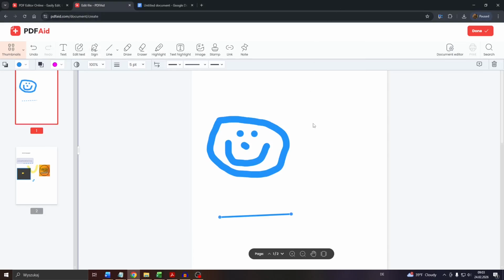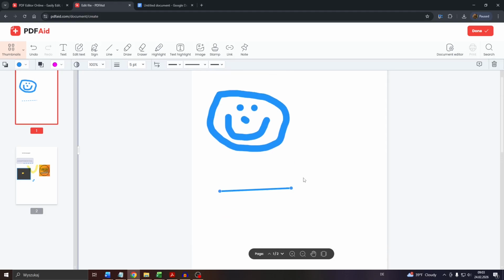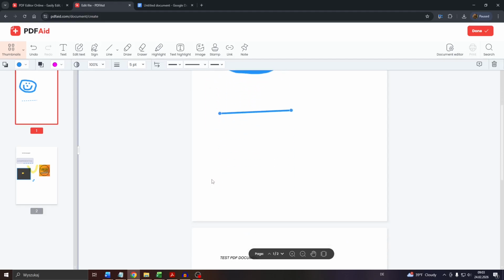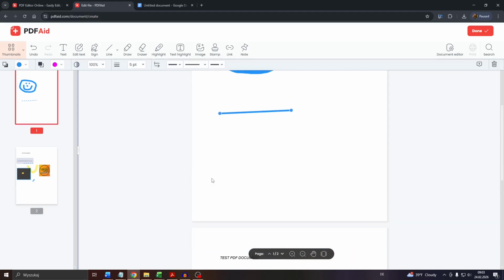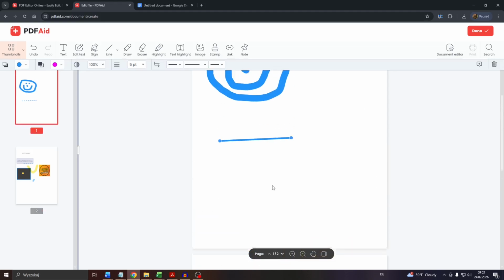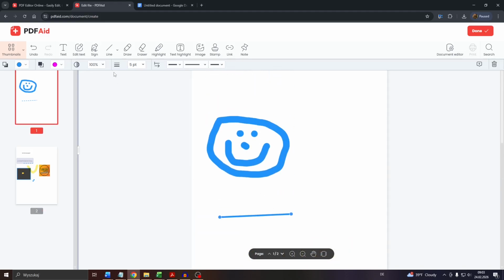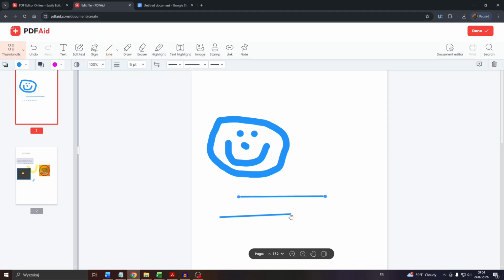How to Convert Straight Line into Dotted Line on PDF Document Online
Learn how to change a straight line into a dotted line in a PDF document online using formatting options.